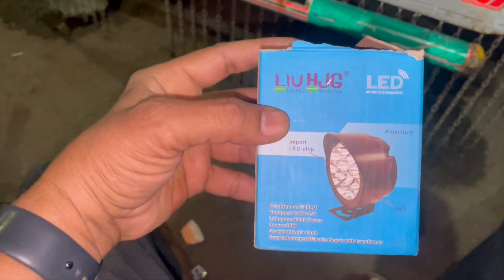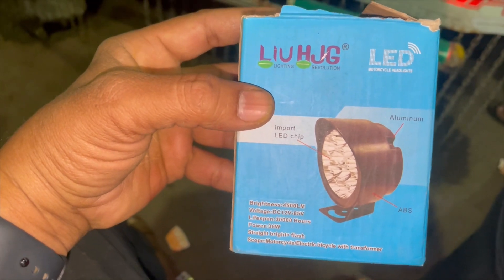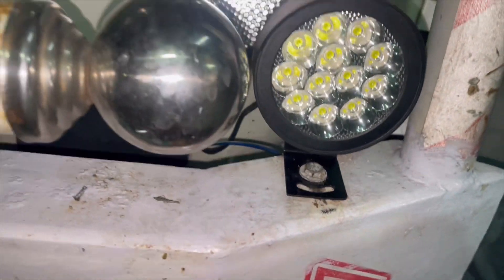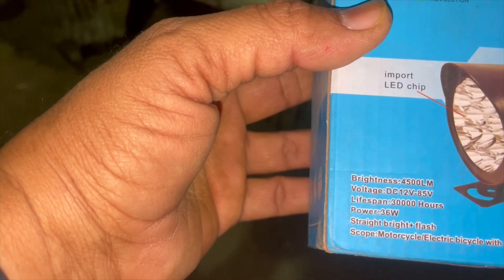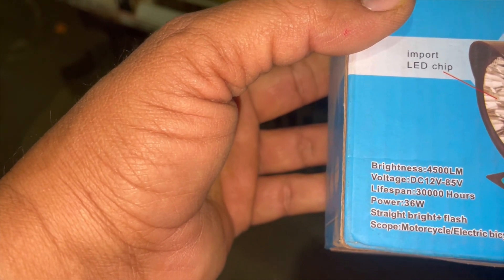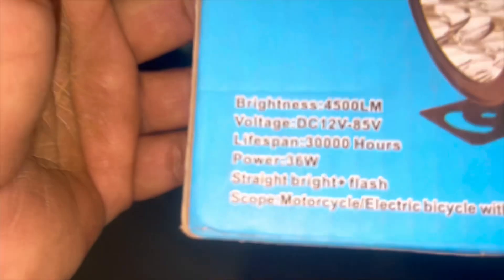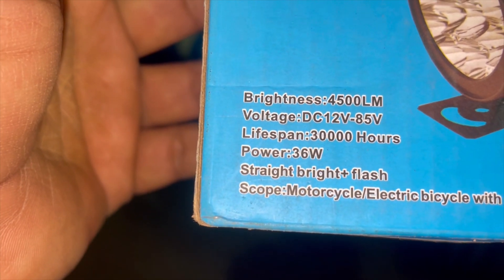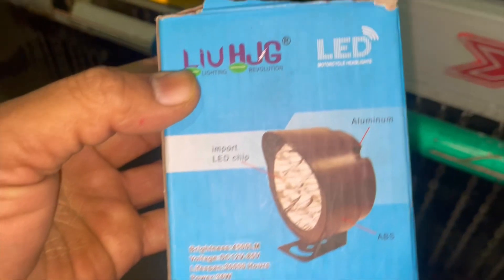Liu hjg projector fog lights installation bolero pickup truck | light is very nice 👌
Bolero me lagai liu hjg light